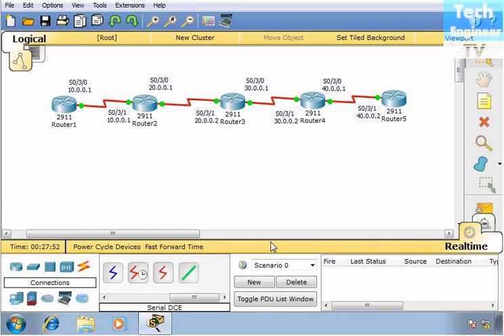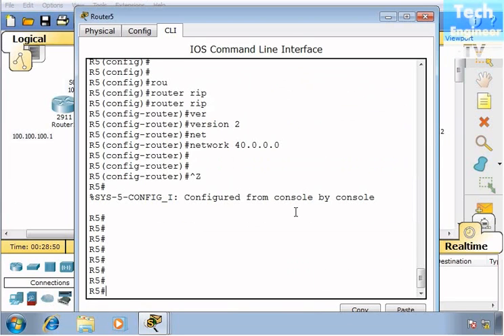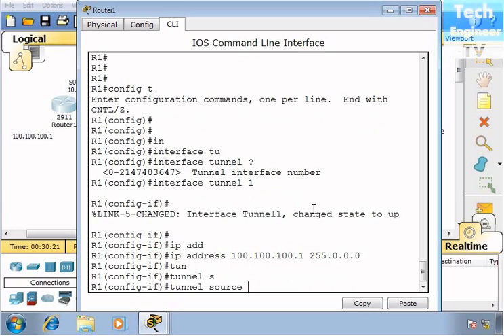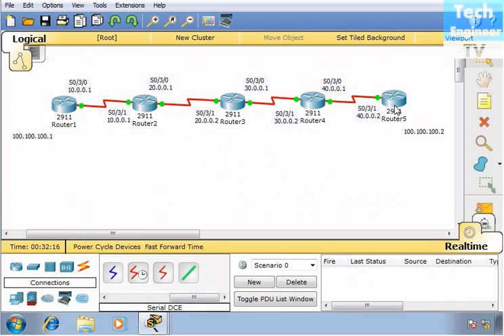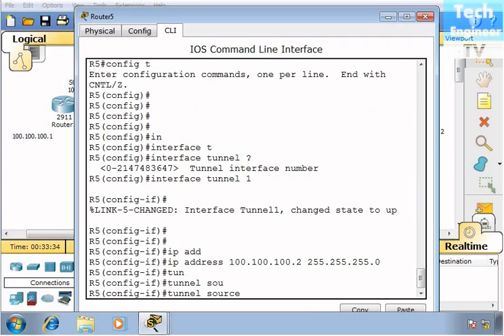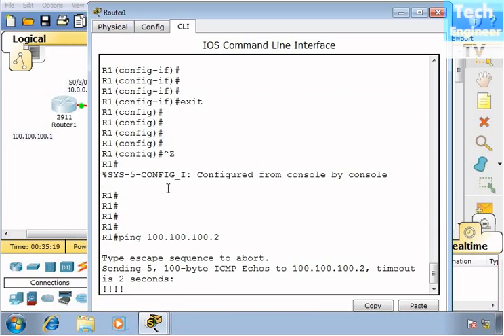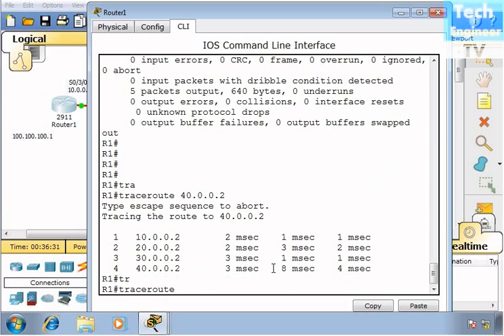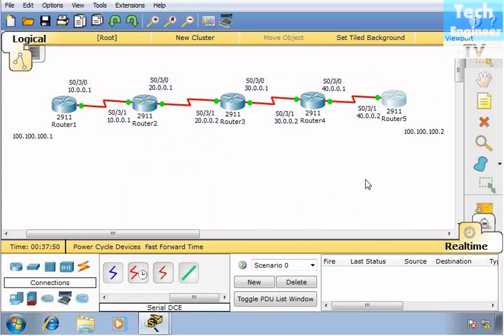Configure GRE (Generic Routing Encapsulation) Protocol in Routers